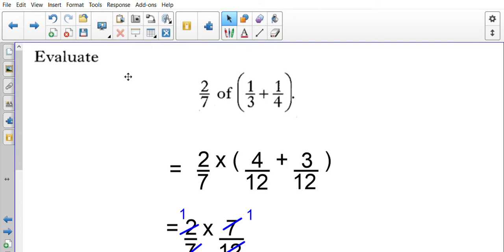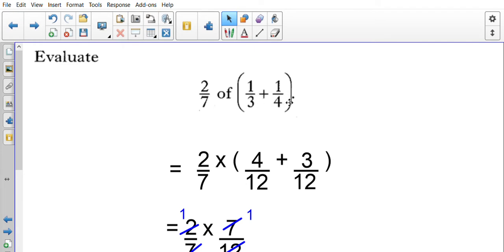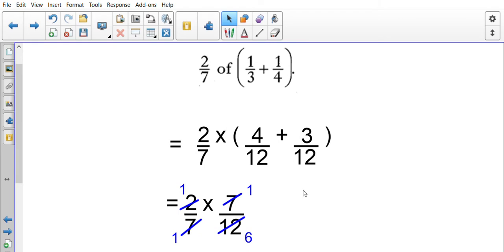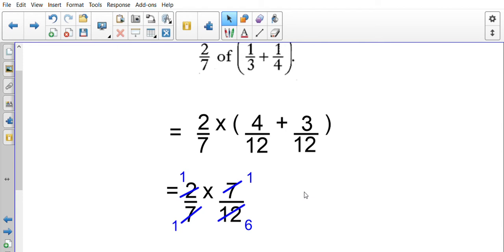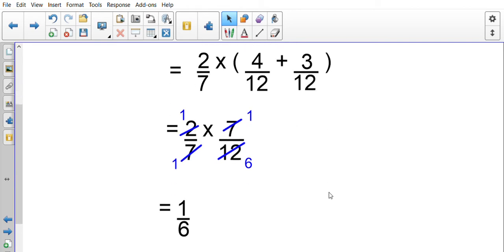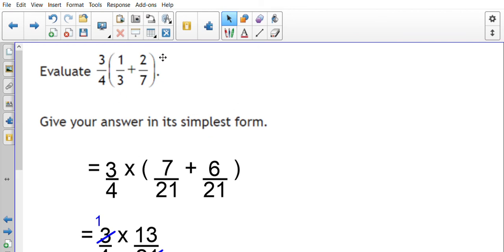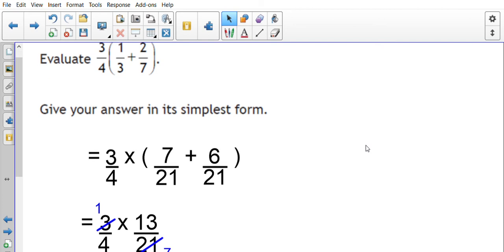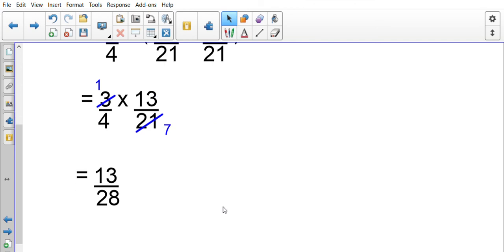Fractions involving BODMAS Assignment Solutions